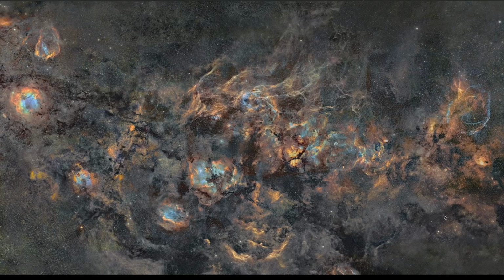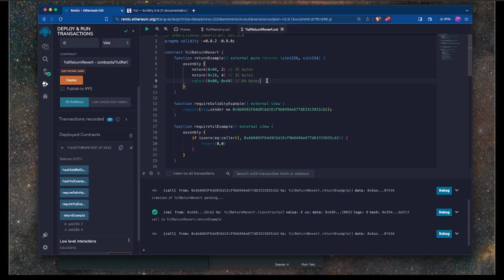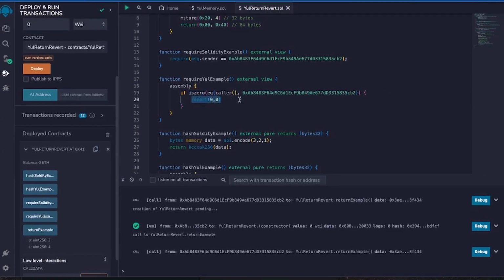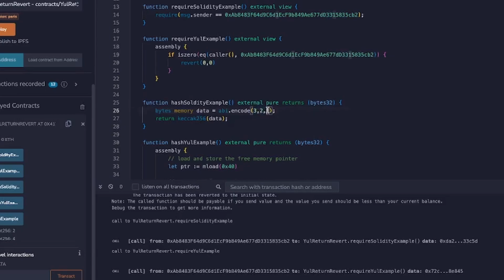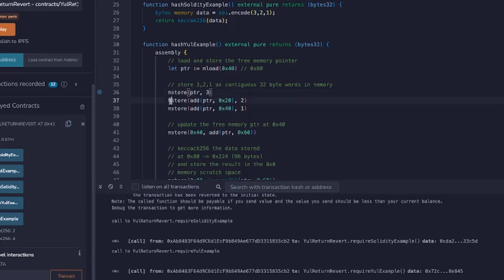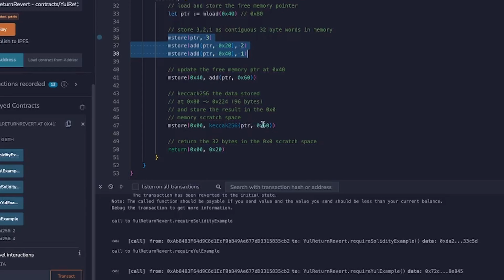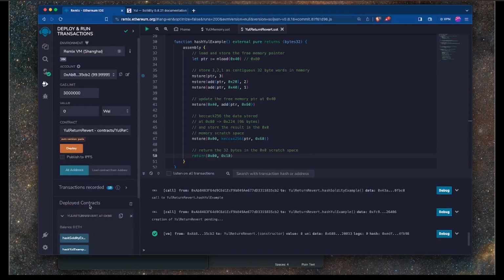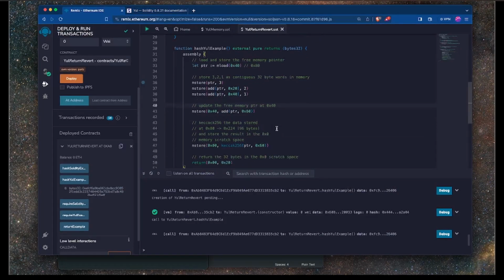Using return, revert & keccak256 in Yul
Tutorial all about using return, revert & keccak256 statements in Yul

BTC: bc1q3fddwnufucdkpqz6fzj03xsskaqjxv8dag90x2
ETH: 0x67cC81389f44c0B980F93dc003300a31aD5dadA2